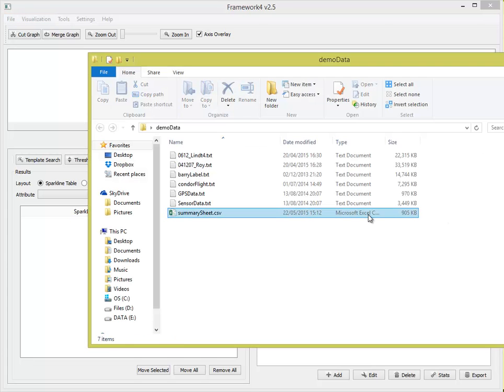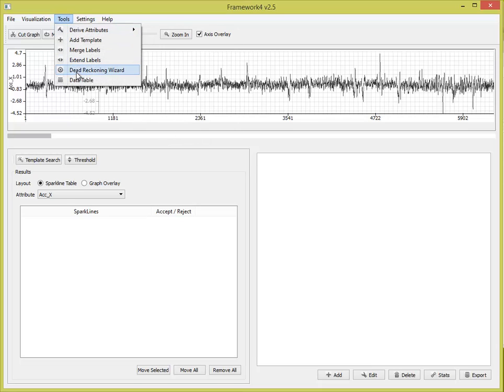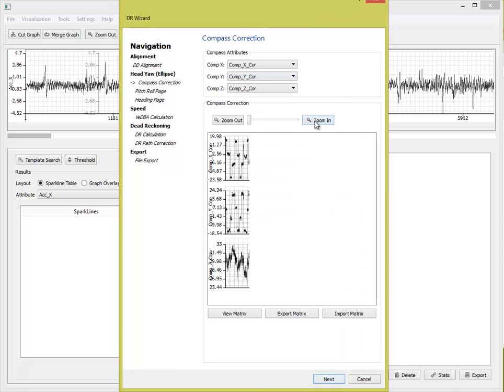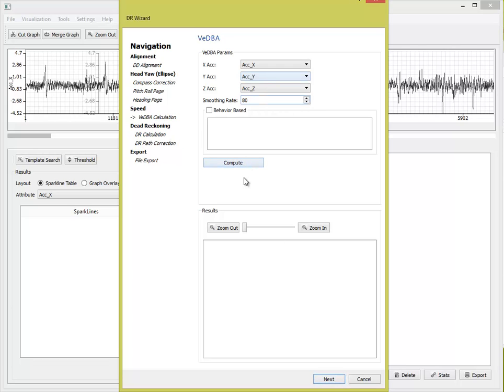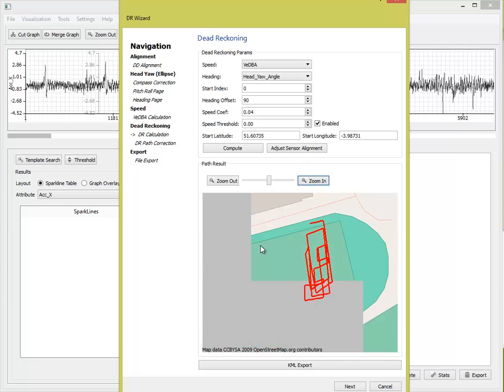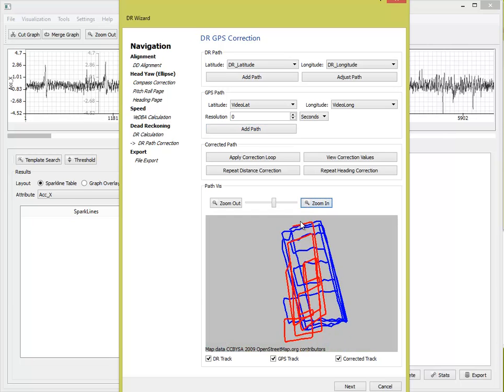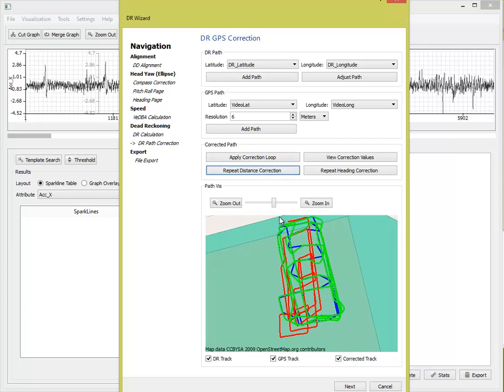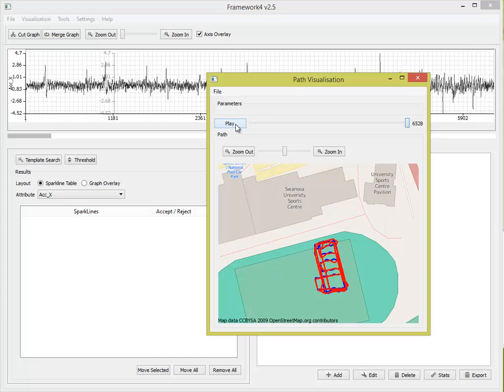Framework4 - Dead Reckoning using acelerometer and magnetometer sensors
Dead reckoning wizard in the Framework4 software suite.